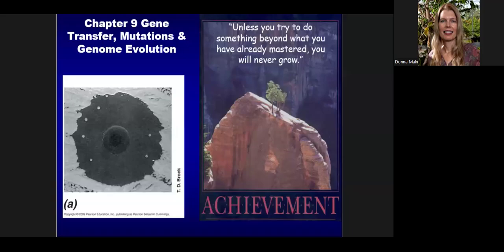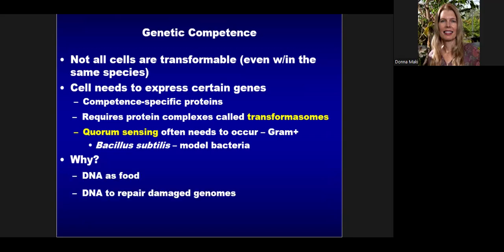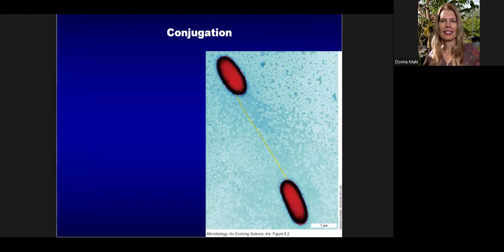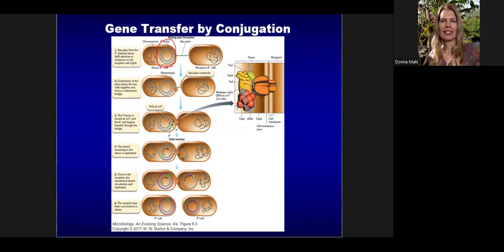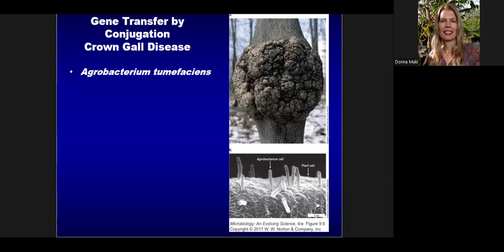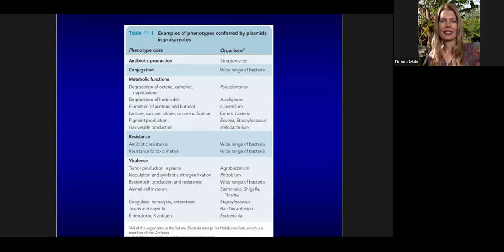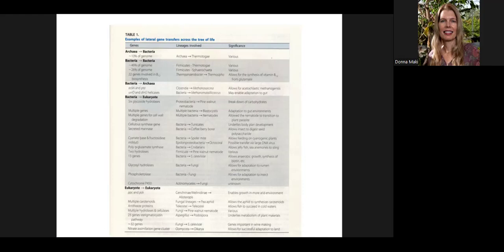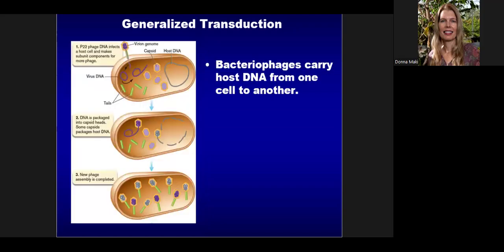M_1_22_25_Gene Transfer